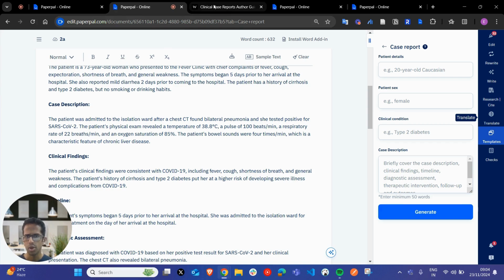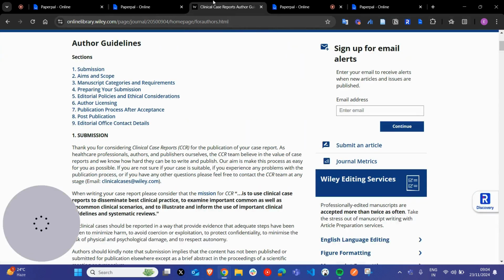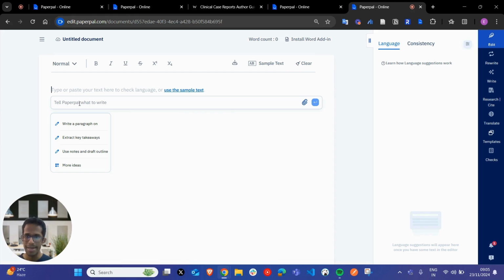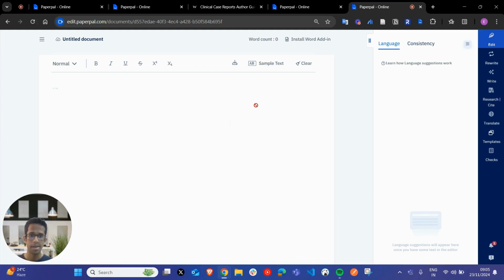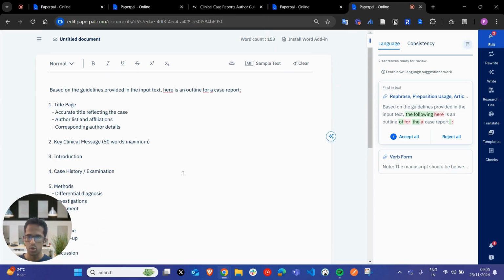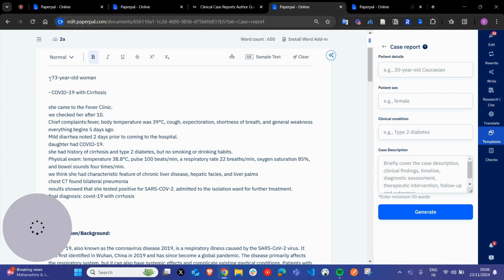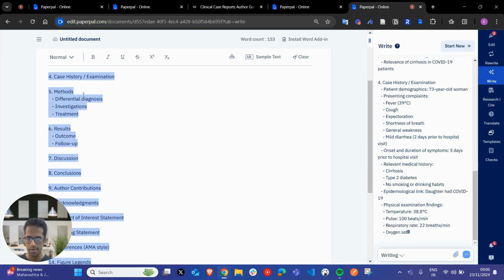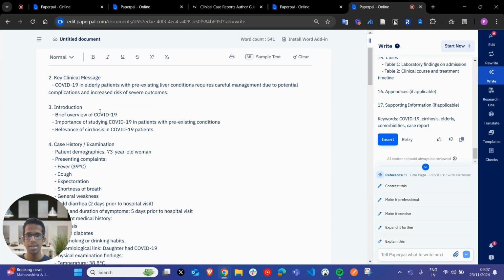How to write a case report using AI?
Learn how to write a case report using journal specific guidelines using Paperpal. In this video, Shardul from the Paperpal Product Team demonstrates a step-by-step process to tailor case report outlines to fit the unique requirements of target journals.

Learn how to:
Save journal guidelines as a PDF and use them with Paperpal's Write with AI feature.
Generate case report outlines aligned with specific journal formats.
Expand outlines by integrating your case information for a personalized output.
Use this method not just for case reports but also for research papers and other article types.
With Paperpal, adapting to journal requirements is seamless and precise. Whether you’re submitting a case report, a research paper, or an article, this method ensures your content is tailored to perfection.